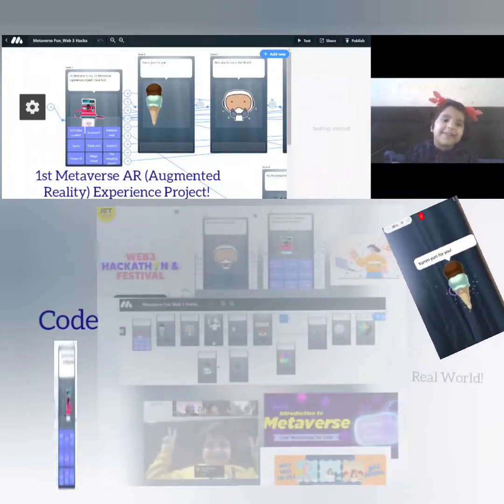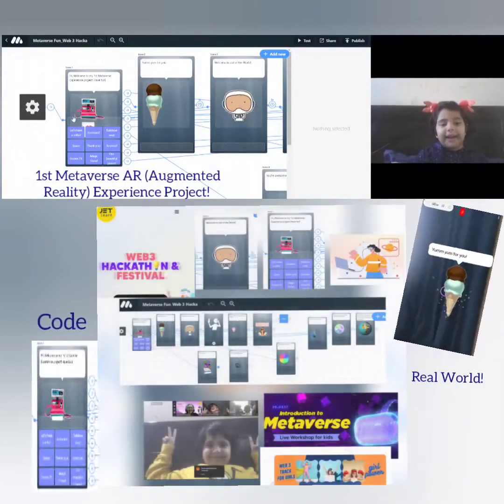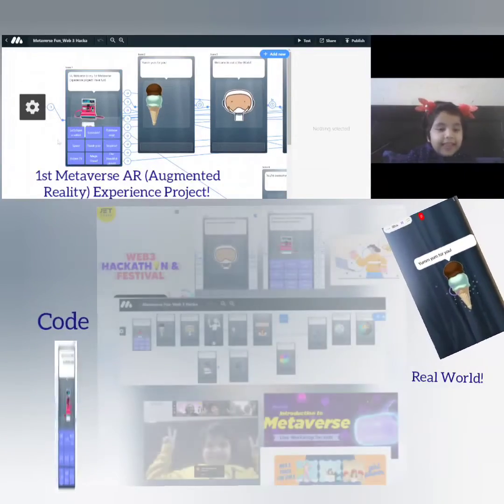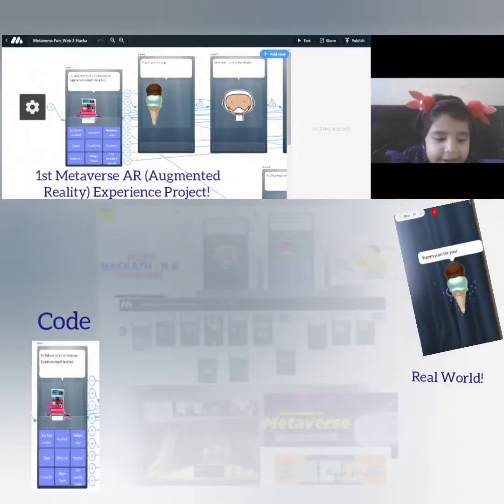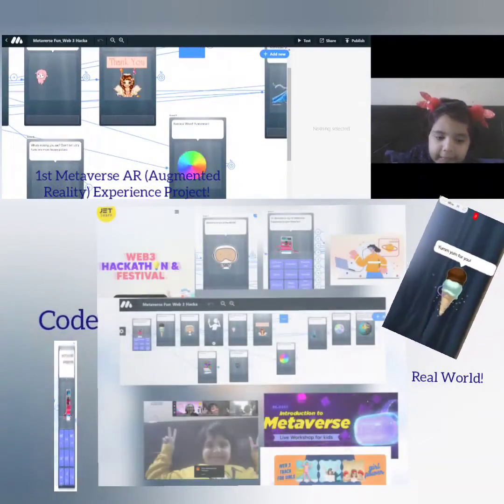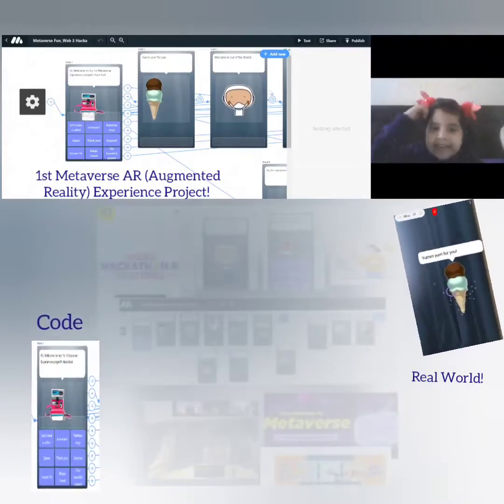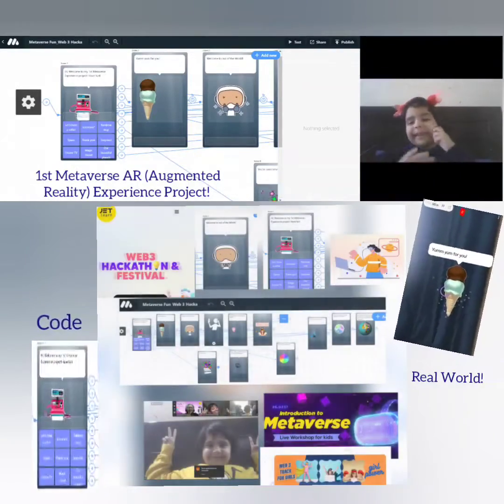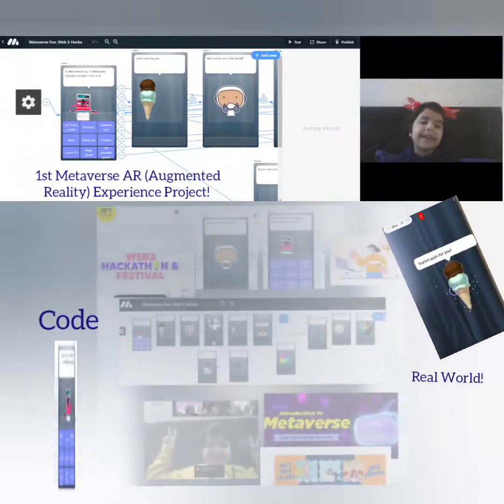1st Metaverse AR (Augmented Reality) Experience Project | Web 3 Hackathon & Festival Jetlearn 2022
Jetlearn's Web3 Hackathon Festival 2022